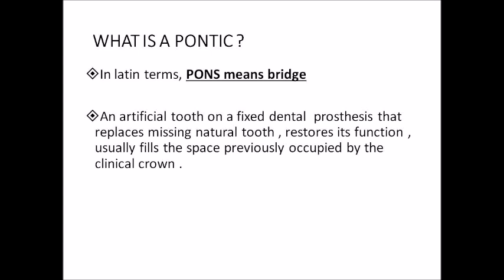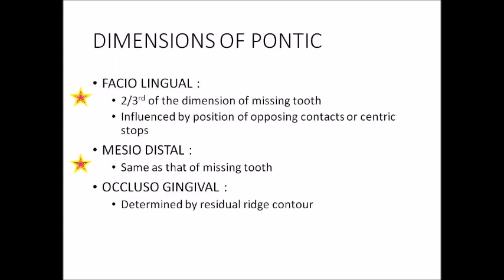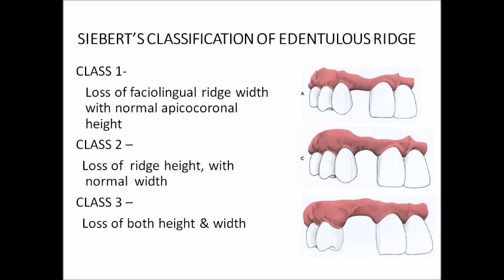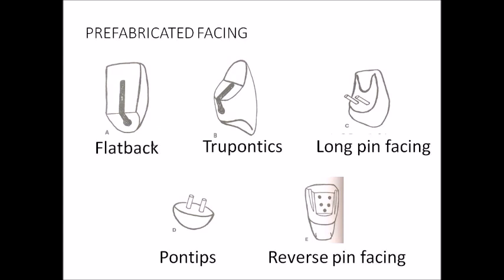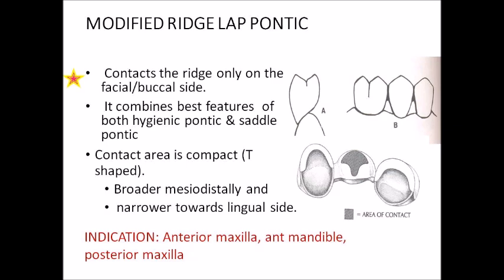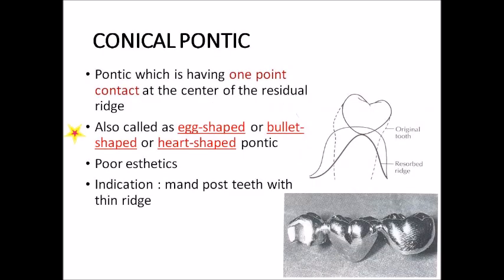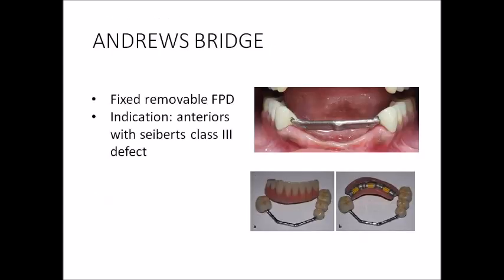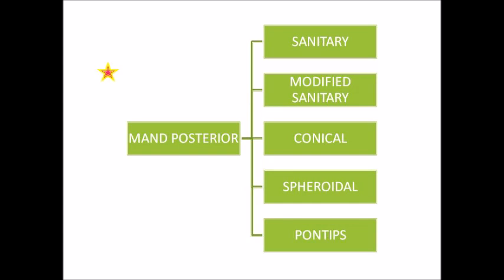FPD-LECTURE 5- CHAP5 - PONTICS